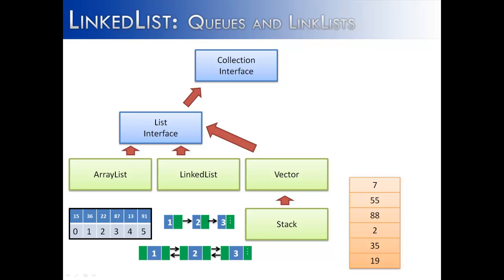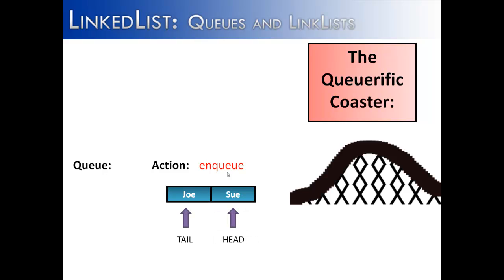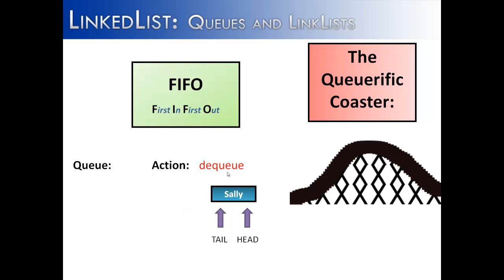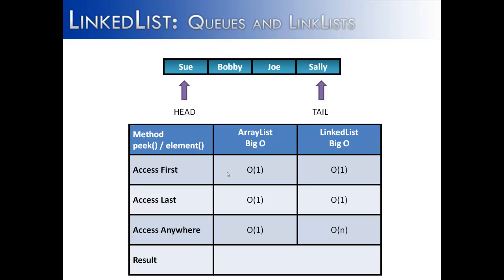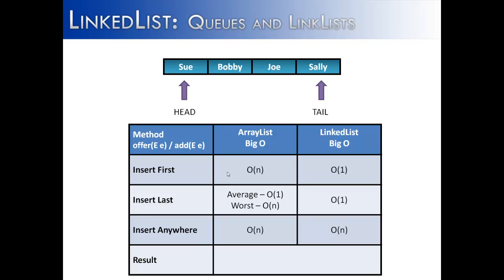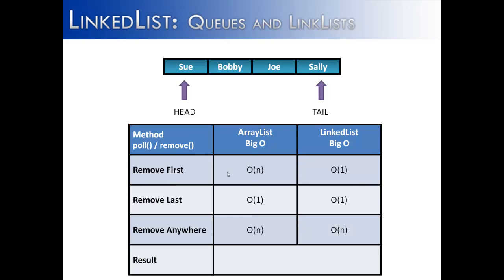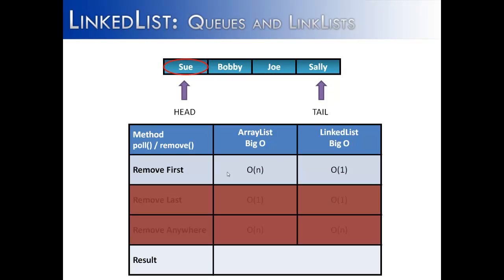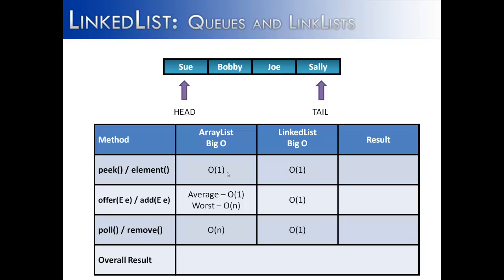Linked List Part 15: Queues and LinkLists (Java)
This video looks at the relationship between queues and linked lists and why queues are often implemented as linked lists.  It looks at the Big O of relevant operations (access, add and remove) of the queue in terms of a linked list and that of an arraylist.